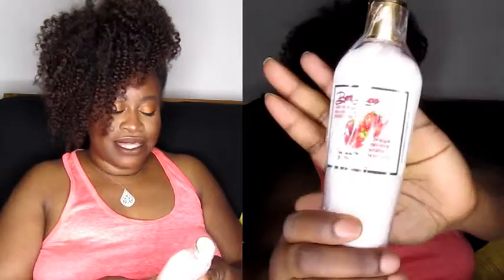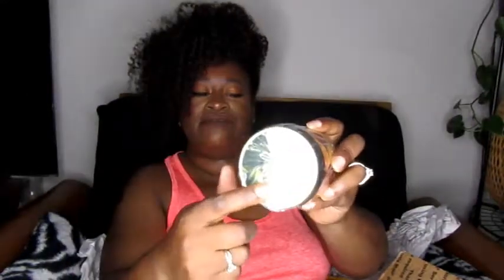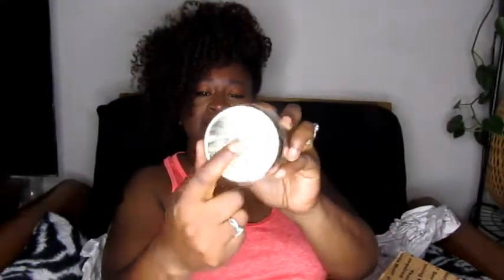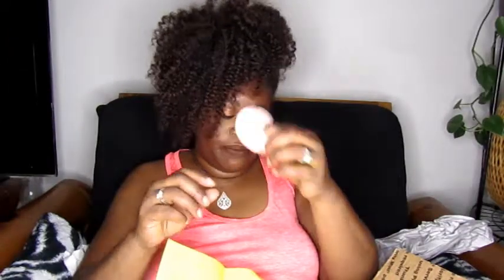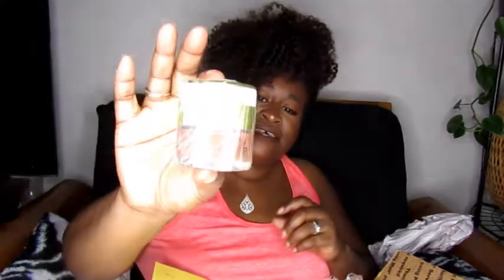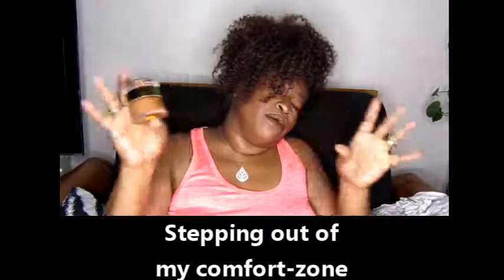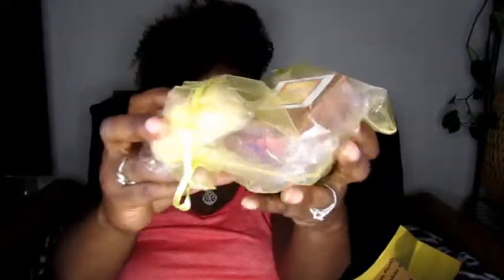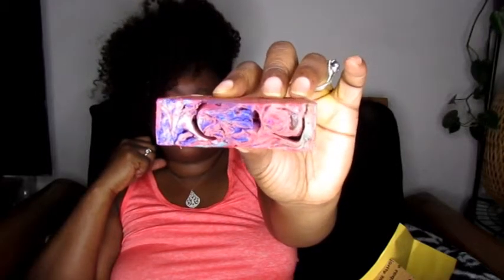Hair & Skin Unboxing | Mella'Ninn Complex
Check out the 10 products I got from Mella'Ninn Complex!!

PRODUCTS IN VIDEO:
Custom Matched Mineral Mica Soufflé Foundation - Cinnamon 5
Artisan Triple Butter Soap- Mardi Gras
Artisan Triple Butter Bar:Oatmeal Honeycomb & Cinnamon Soap
Blood Orange & Sage Facial Toner
Triple Butter Lotion Bar
Activated Charcoal & Aloe H2T Body Bar
Lavender Body Bar
BerriLiscious Co-Wash
BerriLiscious MilkShake Thick Conditioner
BerriLiscious Leave-In